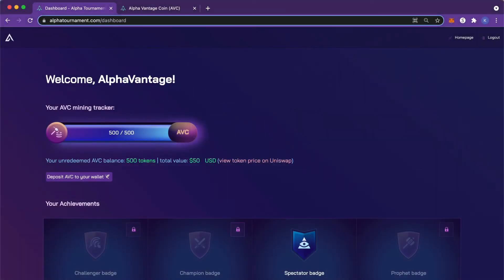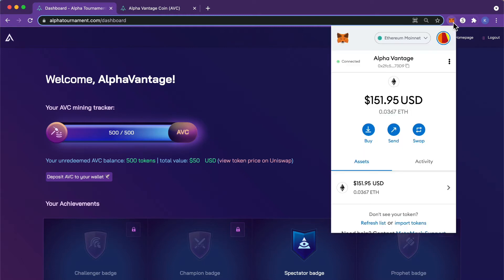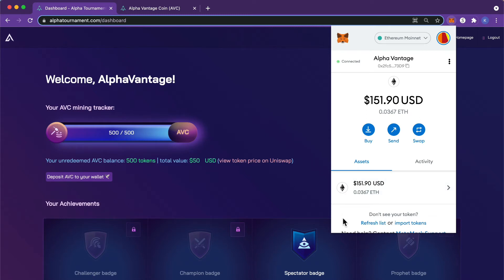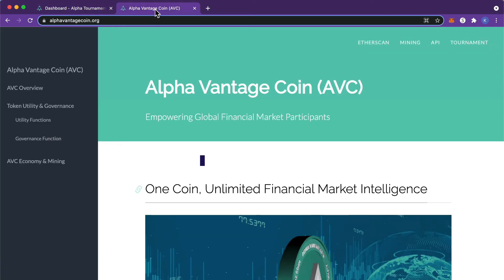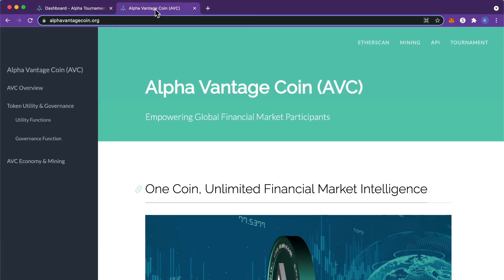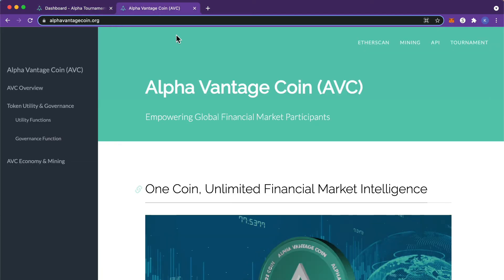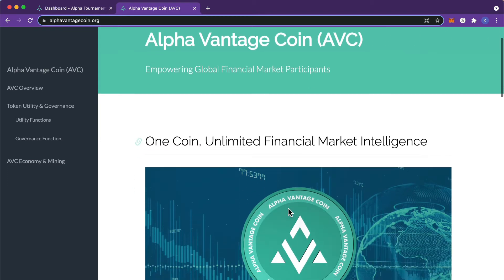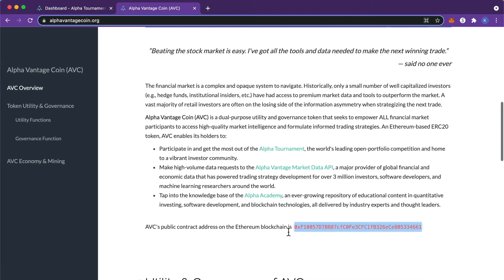AVC Help | How to make your AVC visible in MetaMask | Alpha Vantage Coin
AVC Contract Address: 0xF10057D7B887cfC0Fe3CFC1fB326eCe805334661